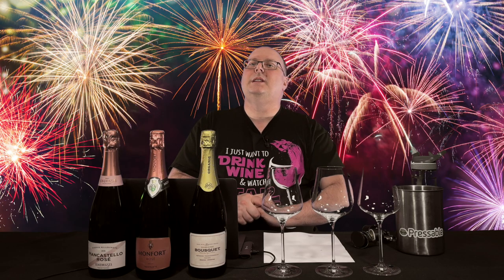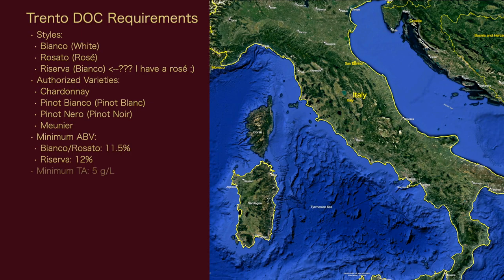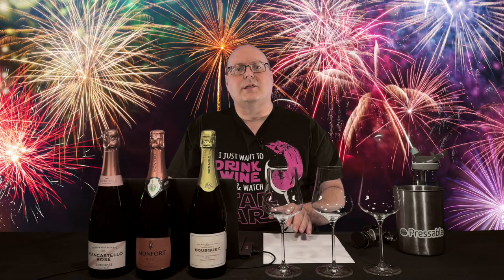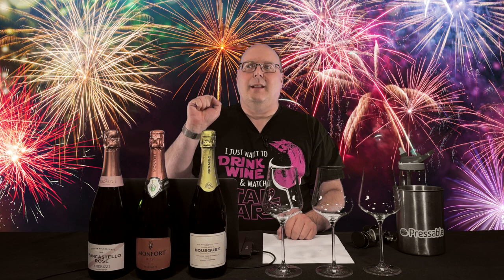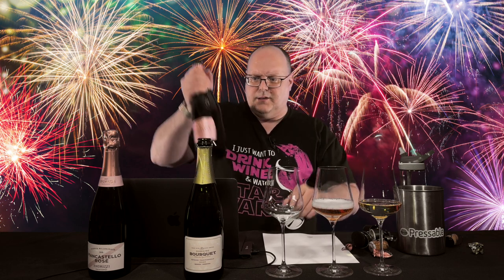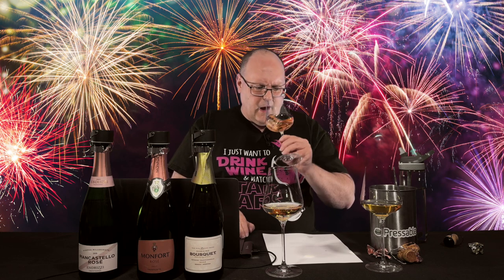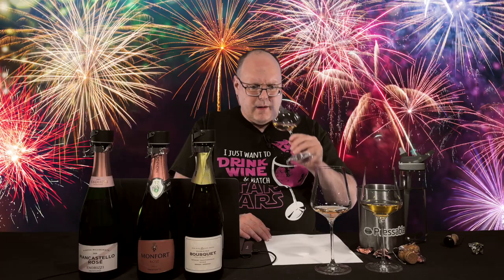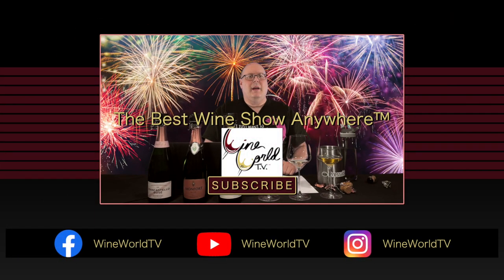2023 New Year's Eve Special - Episode #144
It's New Year's Eve time! Not only am I reviewing 3 sparkling wines today, they also all rosé! I've got the rosé version of the Argentine wine from last week and two from the Trentodoc region of Italy. All 3 are traditional method wines. First is the Non-Vintage Domaine Bousquet Sparkling Brut Traditional Organic Rosé. After that is the Non-Vintage Cantine Monfort Trentodoc Rosé. Finally I review the 2018 Cantina Endrizzi Piancastello Trentodoc Rosé Riserva.

Wine Spectator - Ask Dr. Vinny - Can you tell me about total dry extract in wine. What is an appropriate level?

Wine Spectator - Ask Dr. Vinny - What is a wine's “dry extract”?

Amazon - Champagne Stoppers by Kloveo - Patented Seal (No Pressure Pump Needed) Made in Italy - Professional Grade WAF Champagne Bottle Stopper - Prosecco, Cava, and Sparkling Wine Stopper (this is an affiliate link so I may receive a small commission)